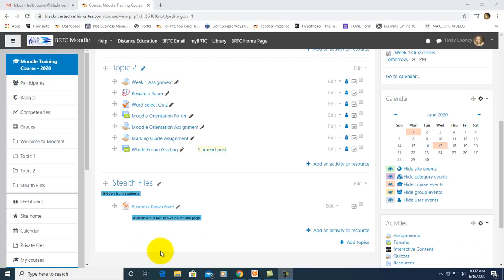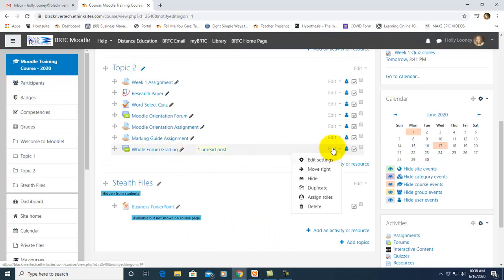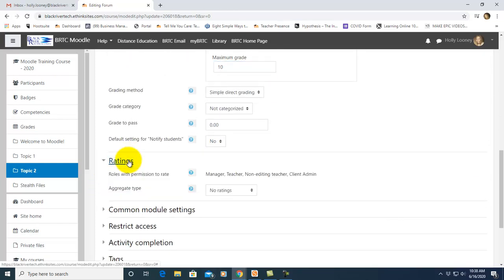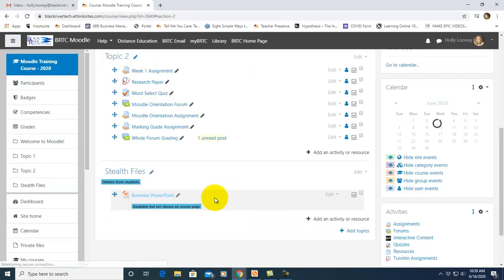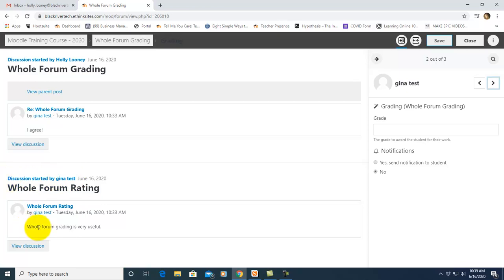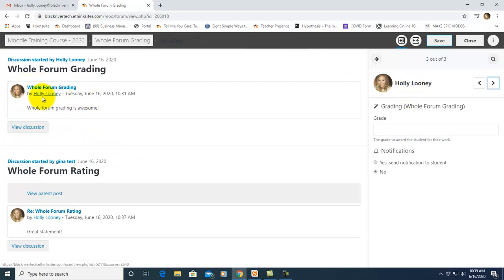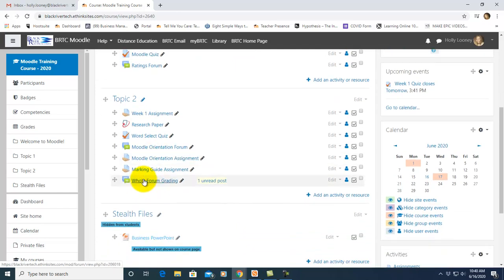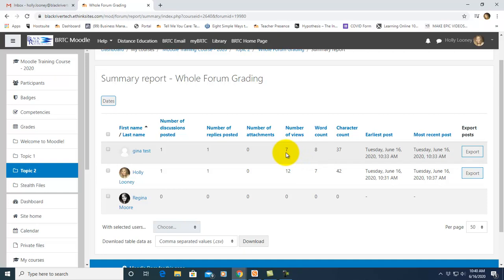Whole Forum Grading and Summary Report in Moodle 3.8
This video shows a new (fantastic!) way to grade discussion forums!